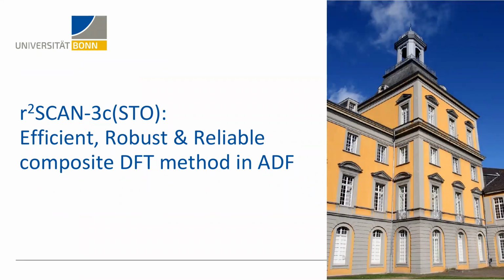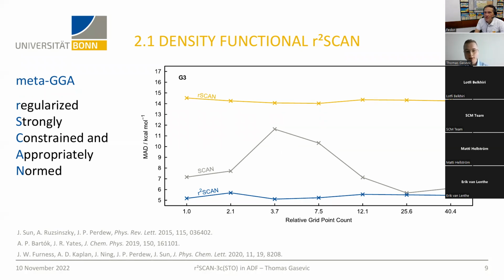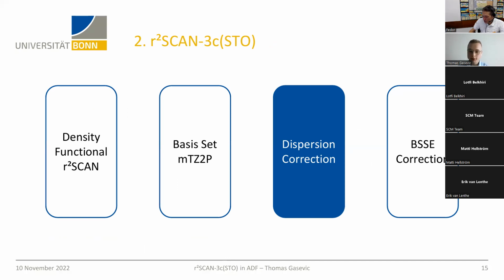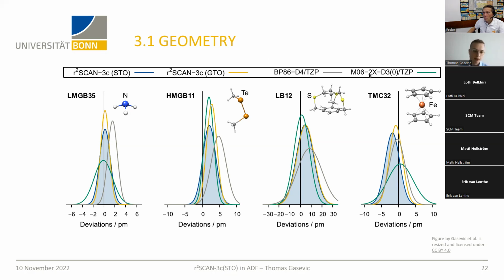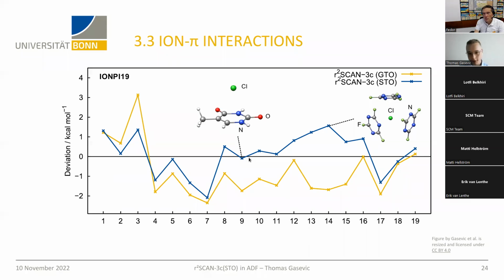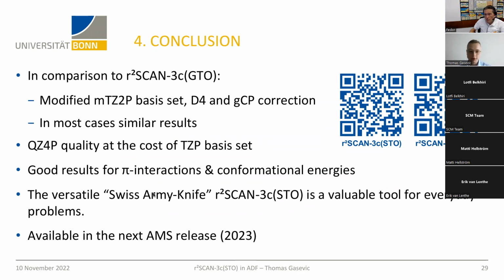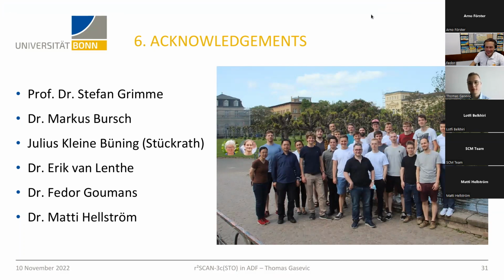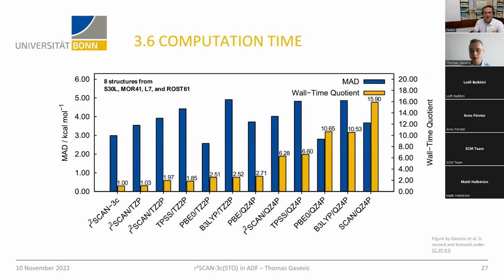r2SCAN-3c(STO): Efficient, robust & reliable composite DFT method in ADF webinar by Thomas Gasevic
Find out about this Swiss Army knife of DFT, balancing accuracy and speed, using 3 corrections to get almost basis set limit quality with r2SCAN at TZP cost.